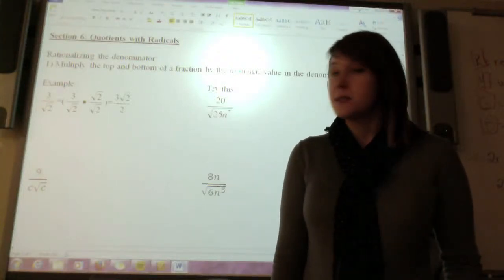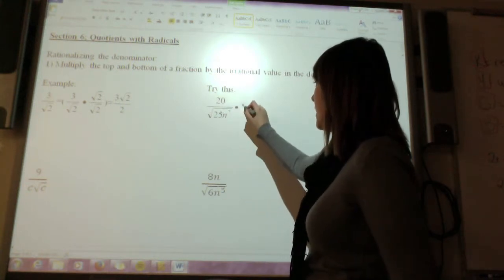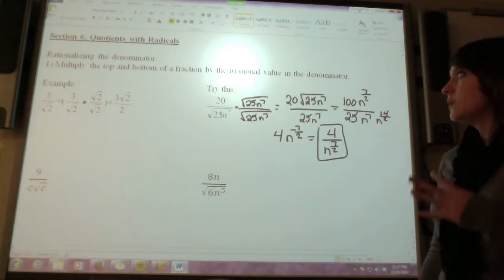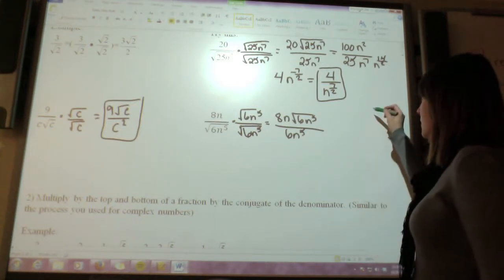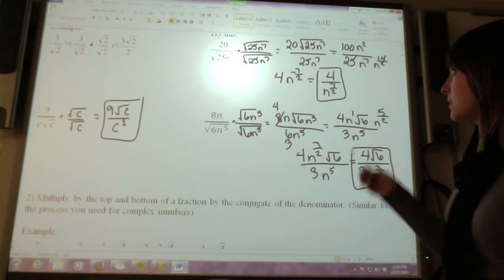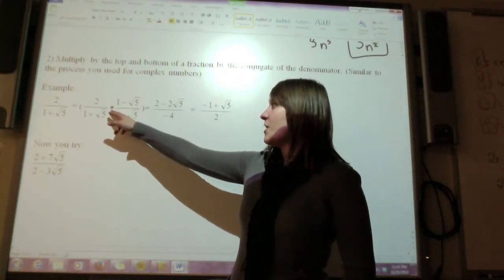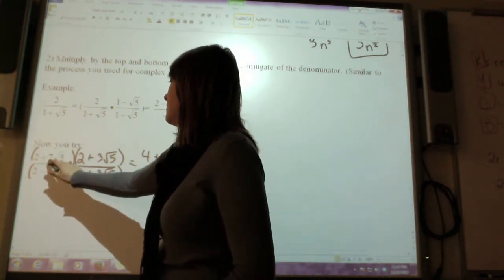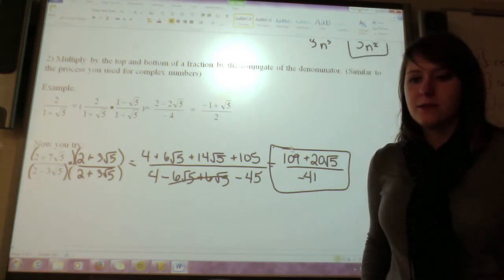AA Ch 8 Section 6